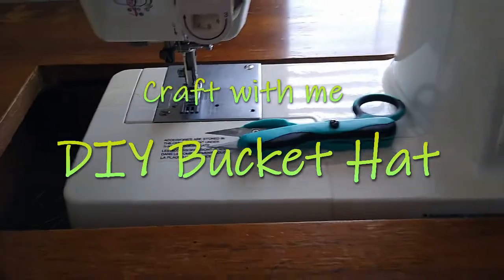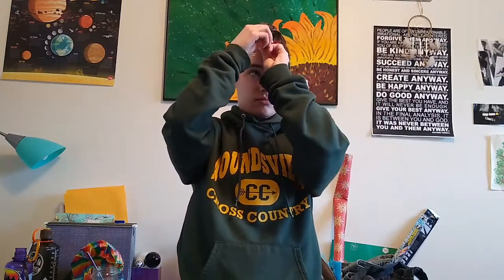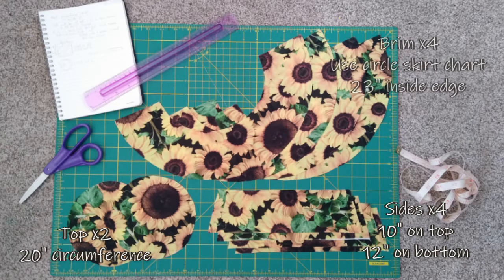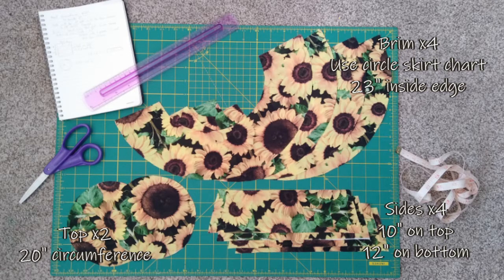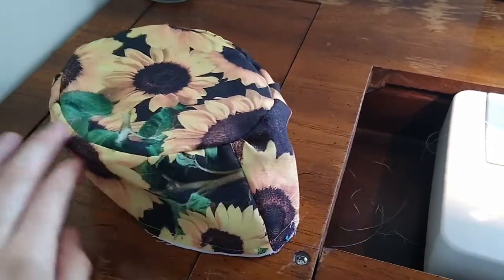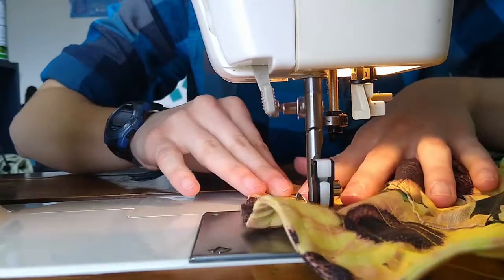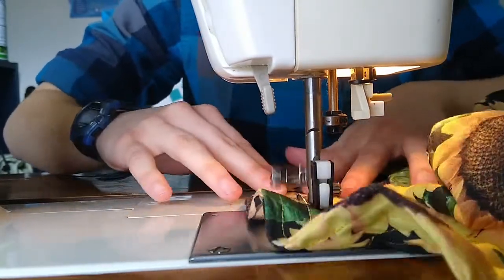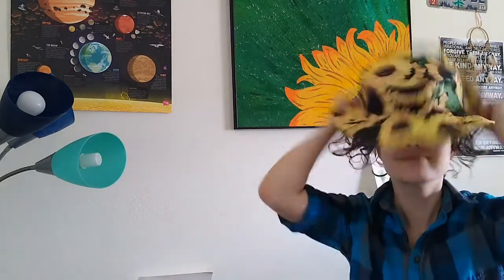DIY Sunflower Bucket Hat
A bucket hat is pretty easy to sew and a timeless accessory to any summer outfit. I share how i made my pattern so you can make your bucket hat fit your head or anyone else's. I used a really cute sunflower 100% cotton fabric and I am so happy with the product. I know that you can make a great hat too.

Please share your creations with me on instagram: @sunflowerboistyle